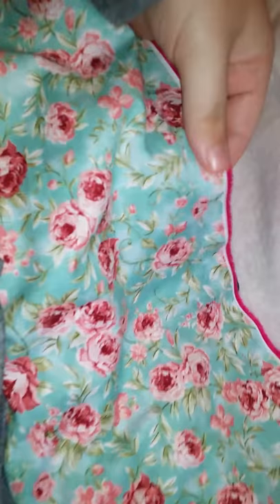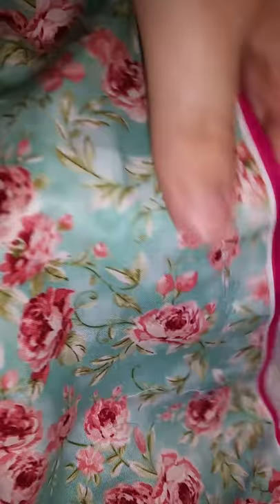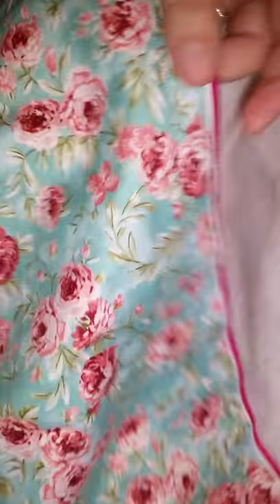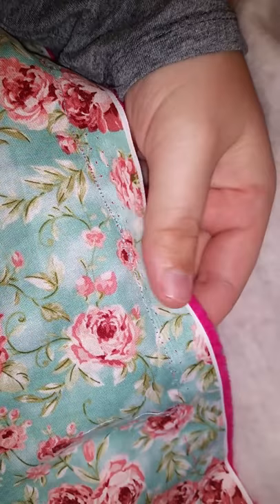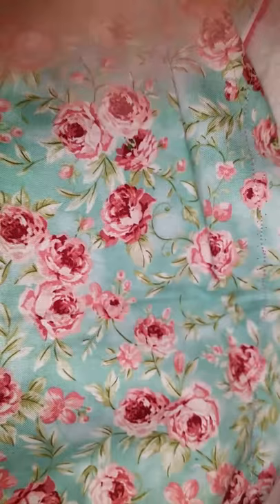Sewing gone wrong! ♡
I attempted putting my blanket together last night and got a piece put on backwards so ripping the seam out today to start over!